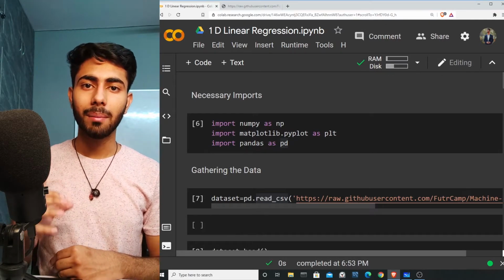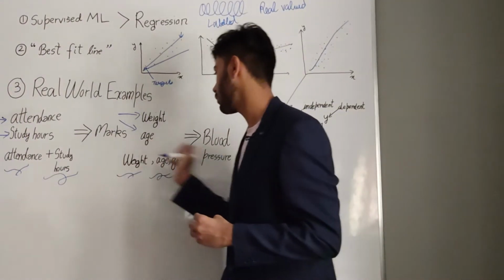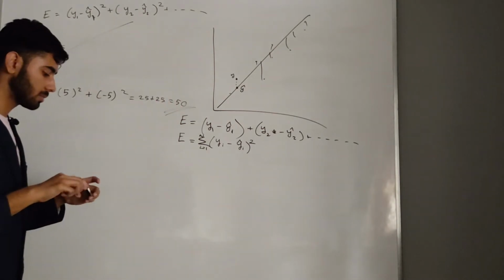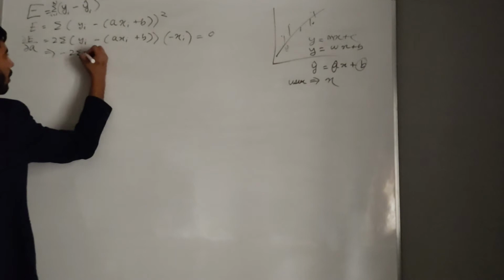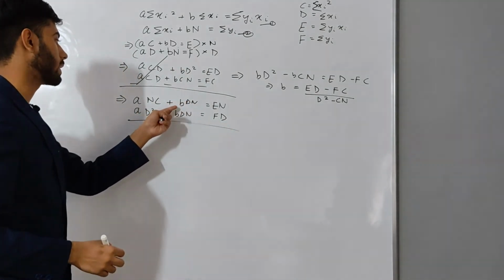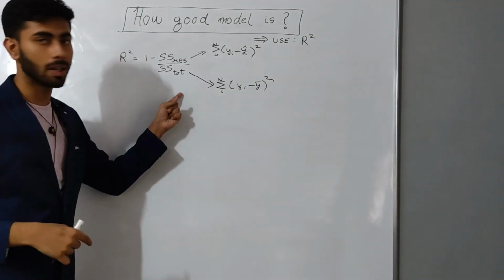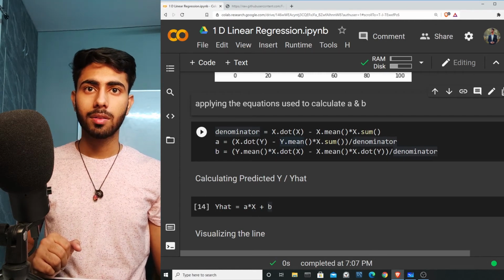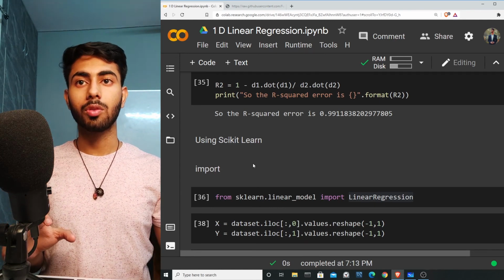#1 (1-Shot) Complete 1D/Simple Linear Regression| Easily Code with/without Scikit-learn| Full Math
Hey Buddy, by this video I have tried to give you the most comprehensive
and the most complete explanation of 1 D / Simple Linear regression. Every Mathematical concept behind has been explained easily here. And at last, you will be able to write your own linear regression model code without using Scikit Learn. This is the only, most in-depth, and complete Tutorial you can find across anywhere.

Timestamps:
0:00-Intro
0:05-Overview
0:48-Review Supervised & Regression
1:35-Best fit Line
3:50-Real World Example
6:50-Multi v/s 1D Linear regression
7:30-Which line is the best fit?
8:54-Why square the Error?
13:58-Complete Math Concept
27:48-How good model is?
28:00-R-Squared Error
30:00-Code without Scikit-Learn
36:30-Code with Scikit-Learn
39:30-Summary